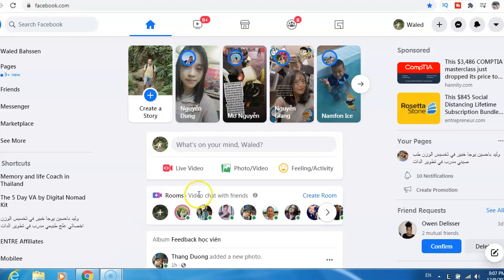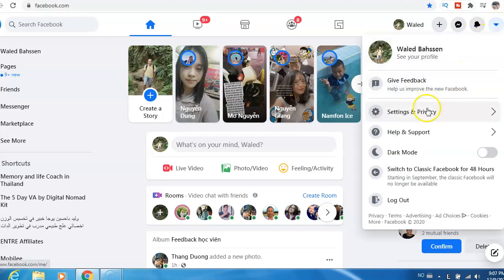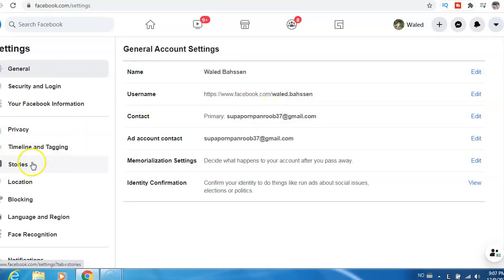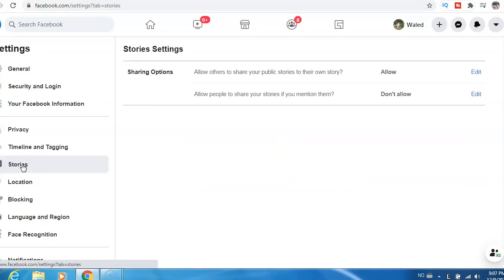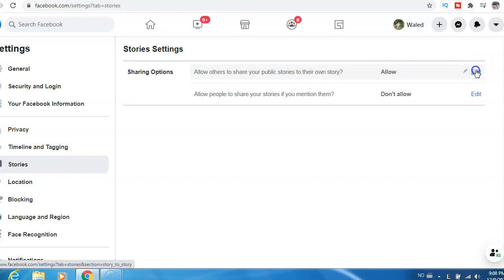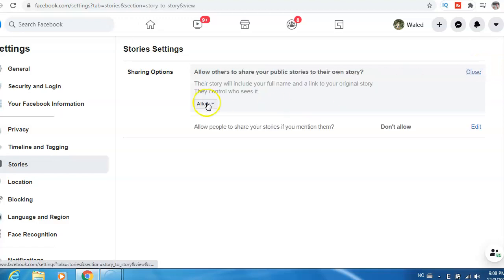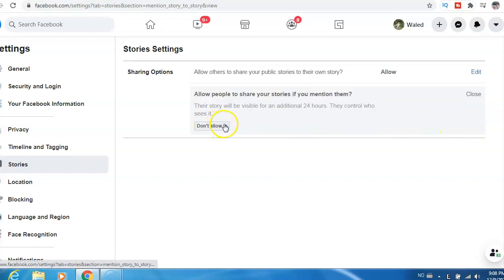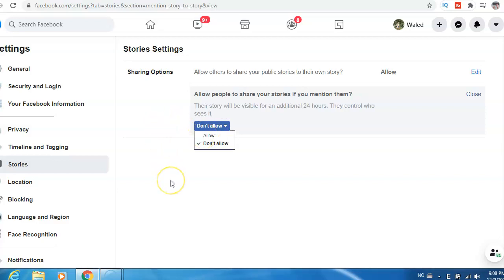How To Stop People From Sharing Your Post On Facebook Easy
★★✅Learn how to start a profitable Youtube Channel without showing your face:
In this video, How To Stop People From Sharing Your Post On Facebook Easy